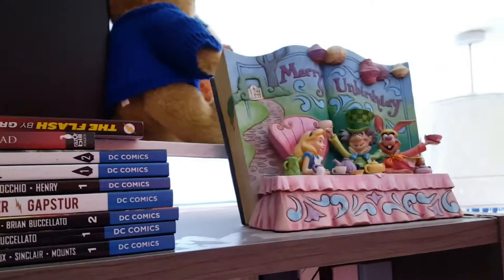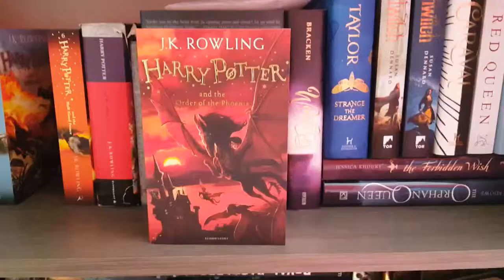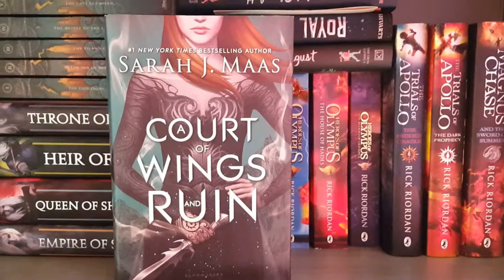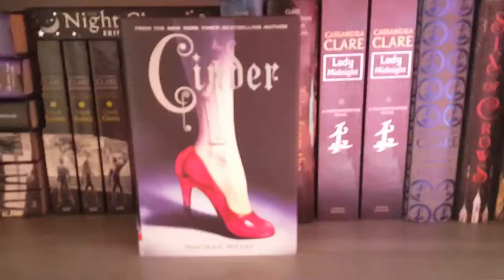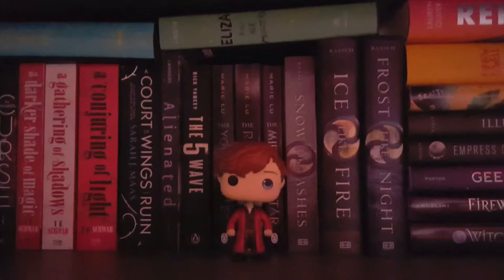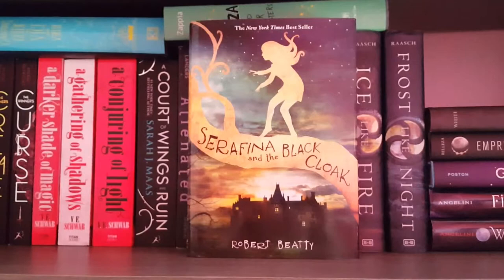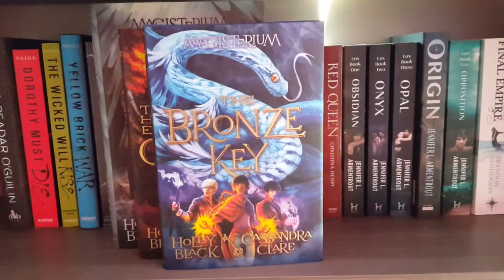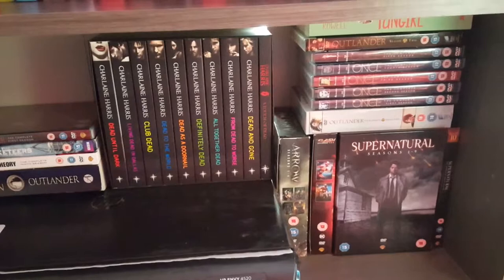BOOKSHELF TOUR 2017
Here is the long awaited bookshelf tour! Hope you enjoy!

Want to help my videos become more accessible? You can aid me in adding translations and transcriptions for my videos here!